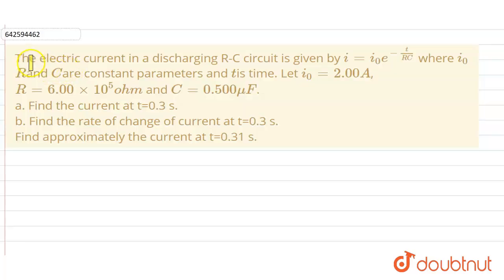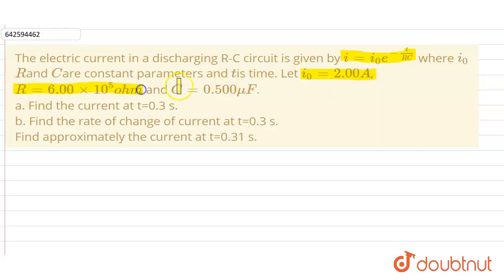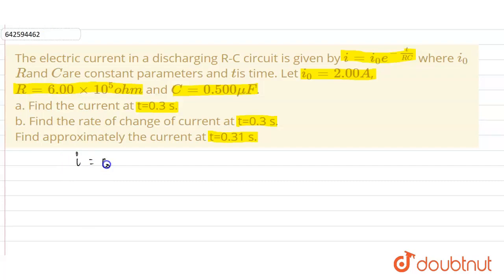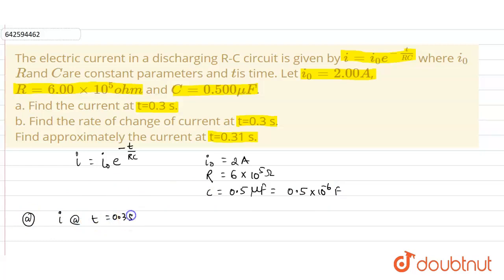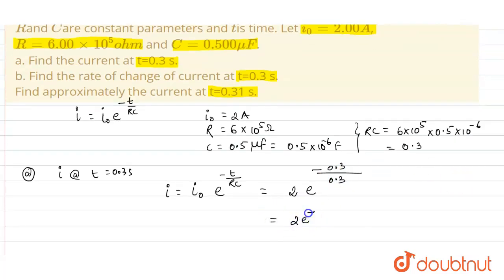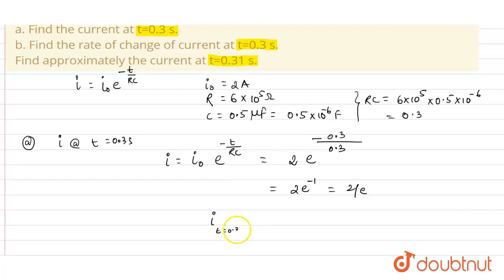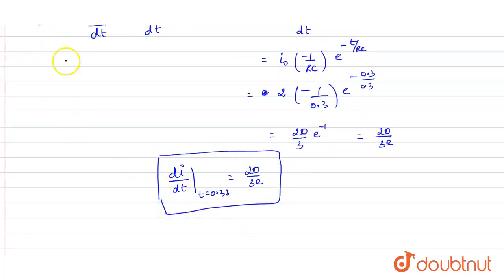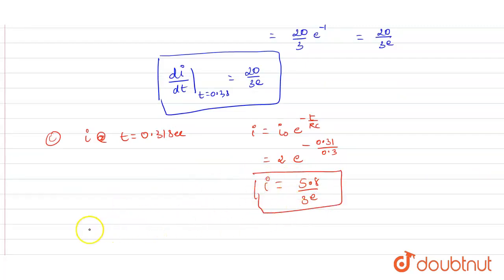The electric current in a discharging R-C circuit is given by i=i_0e^(-t/(RC)) wherei_0 R and C ...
The electric current in a discharging R-C circuit is given by i=i_0e^(-t/(RC)) wherei_0 R and C are constant parameters and t is time. Let i_0=2.00A, R=6.00xx10^5 ohm and C=0.500 muF. a. Find the current at t=0.3 s. b. Find the rate of change of current at t=0.3 s. Find approximately the current at t=0.31 s.
Class: 11
Subject: PHYSICS
Chapter: PHYSICS AND MATHEMATICS
Board:IIT JEE

👉 Have Any Query? Ask Us.